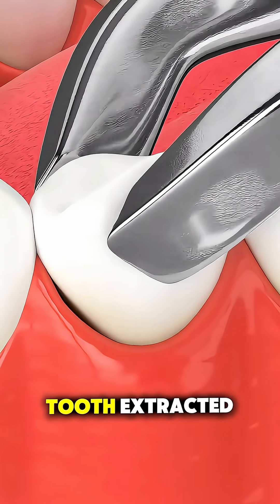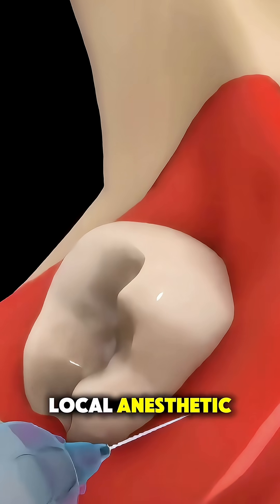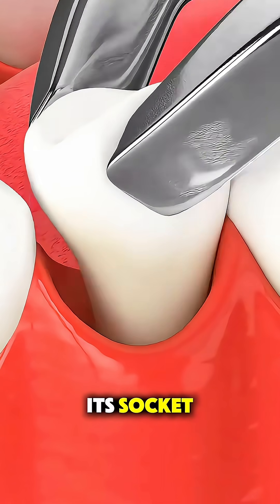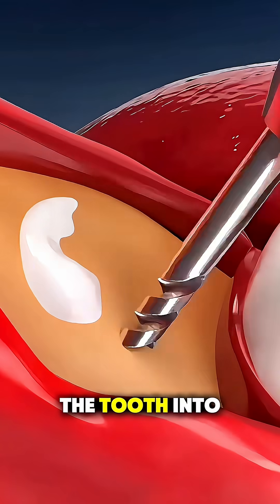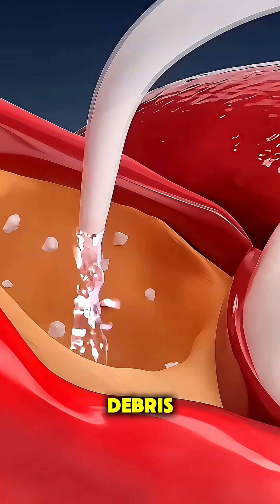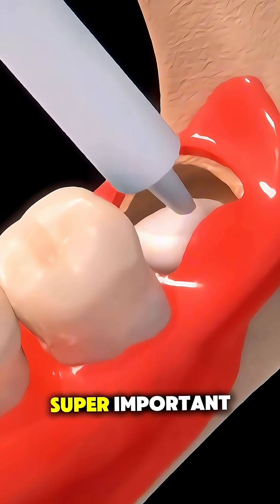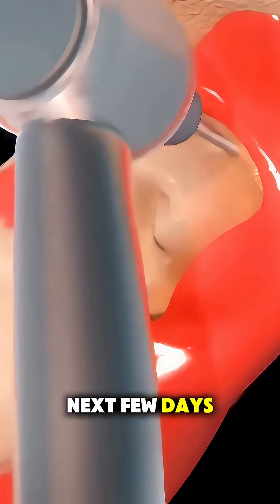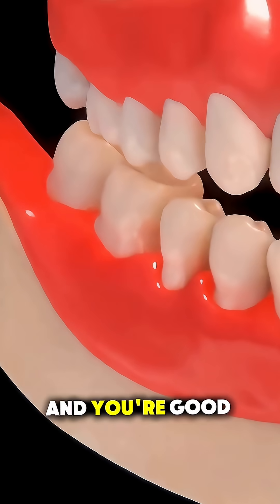Tooth EXTRACTION in 60 Seconds!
🦷 How Tooth Extraction Works | Explained in 60 Seconds

Ever wondered what really happens during a tooth extraction? In this fast breakdown, learn how dentists loosen the tooth, lift it from the socket, and stop bleeding so the area can heal safely. Whether it’s a damaged tooth, infection, or wisdom tooth removal — here’s how the process works step by step.

Discover:
✅ Why teeth need to be removed
✅ What happens during the extraction
✅ Healing & aftercare tips